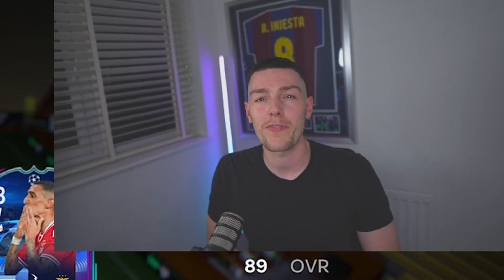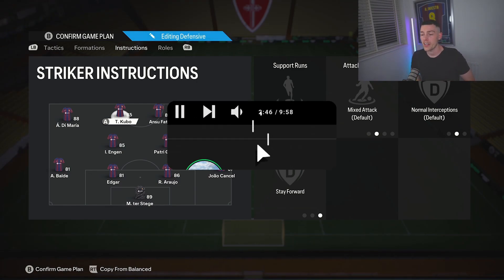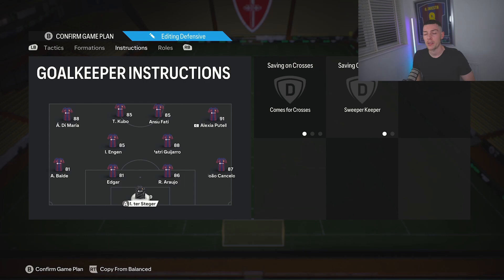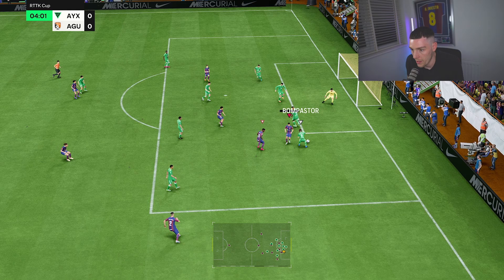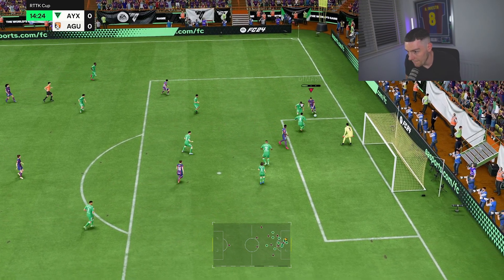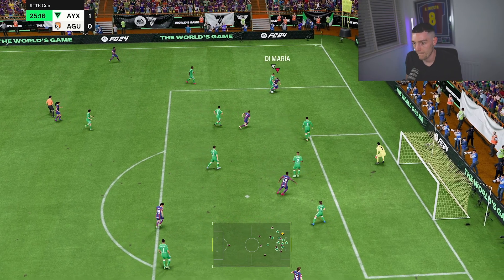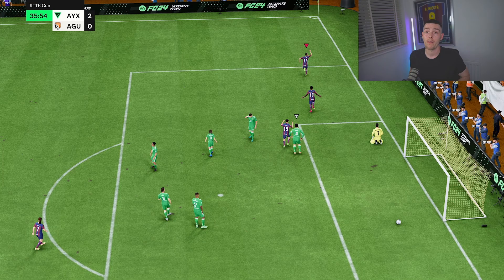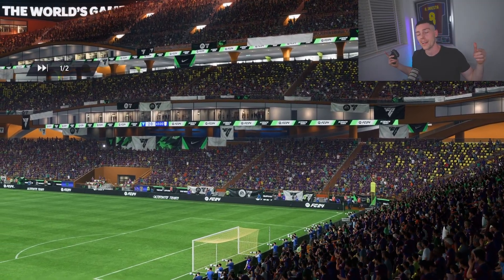BEST 424 Custom Tactics in FC 24!! 🚨💣 The GOATED Pressing Formation!!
IS THE 424 THE BEST META FORMATION IN EAFC 24 ULTIMATE TEAM (FIFA 24) FOR NEW AND OLD GEN POST PATCH?

What to expect from AYYLP:

► EA FC 24 Player picks
► EA FC 24 Ultimate Team
► Pack Openings
► Squad Builders
► Road To Glory
► Icon Packs
► Icon Player picks
► Fut Champions
► Rewards
► Custom Tactics
►Player Reviews